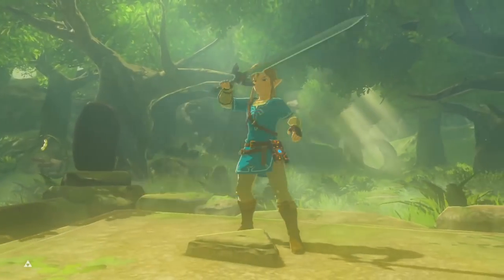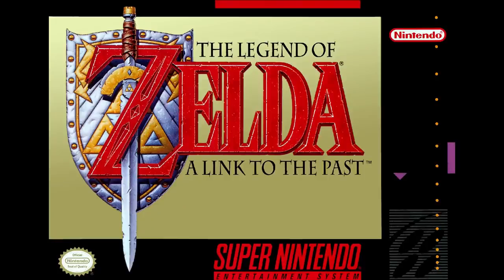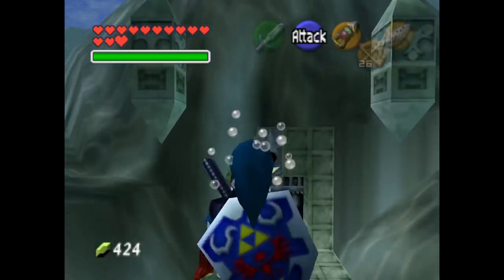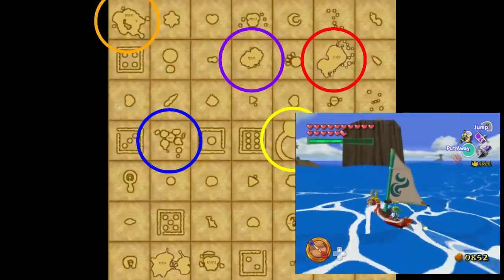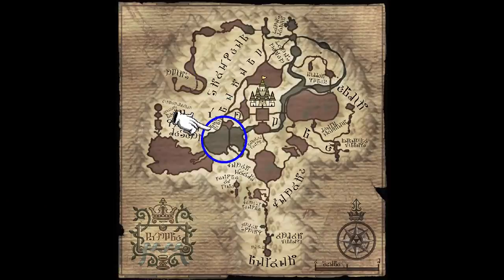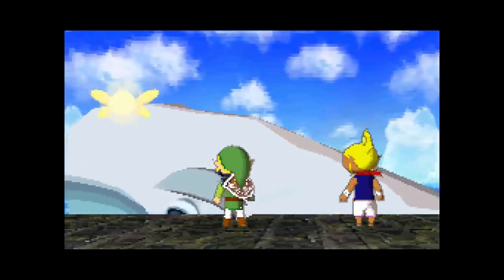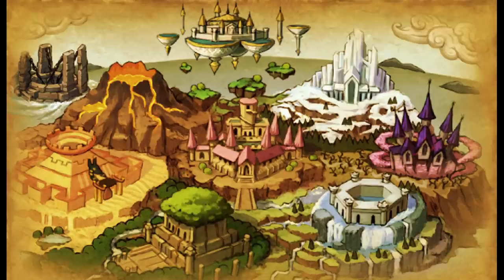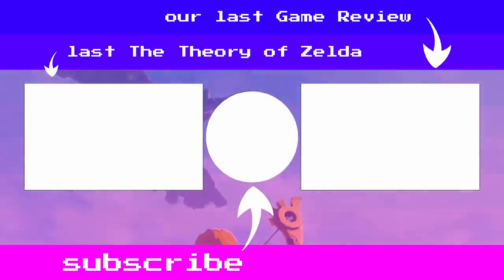Analyzing and Comparing EVERY Zelda Map - The Theory of Zelda | Super Geek Bros.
Took us a little longer to make it but here's our video! We'll go through every single map of the mainline Zelda series, going over some details of the terrain and architecture and comparing each one, pointing similarities and differences from the previous ones.

00:00 - intro
02:08 - The Legend of Zelda - NES
03:22 - The Adventure of Link - NES
04:43 - A Link to the Past - SNES
06:52 - Link's Awakening - GB
07:07 - Ocarina of Time - N64
10:15 - Majora's Mask - N64
11:01 - Oracle of Ages/Seasons - GBC
11:25 - Four Swords - GBA
11:45 - The Wind Waker - GC
13:37 - Four Swords Adventures - GC
15:15 - The Minish Cap - GBA
16:20 - Twilight Princess - GC
21:14 - Phantom Hourglass - DS
21:45 - Spirit Tracks - DS
22:57 - Skyward Sword - Wii
23:52 - A Link Between Worlds - 3DS
24:26 - TriForce Heroes - 3DS
24:58 - Breath of the Wild - WiiU/Switch

Musics played:
Inside the Pirate Ship - TWW
Overworld - TLoZ
Overworld - TAoL
Overworld - ALttP
Opening - ALttP
Overworld - LA
Hyrule Field - OoT
Clock Town, First Day - MM
Main Theme - OoA
Title Screen - FS
Title Screen - TWW
The Great Sea - TWW
Map / Level Select - FSA
Overworld - TMC
Hylianische Steppe - TP
Ordon - TP
The Great Sea - PH
Overworld - ST
The Sky - SS
Overworld 2 - ALBW
Main Theme - TFH
Main Theme - BotW
Guardian Battle - BotW
Main Theme - HW:AoC
Kass' Theme - BotW

script, edit, footage, subtitles by Gabe
script, thumbnail art, footage by Johnny

Title: Analyzing and Comparing EVERY Zelda Map- The Theory of Zelda | Super Geek Bros.